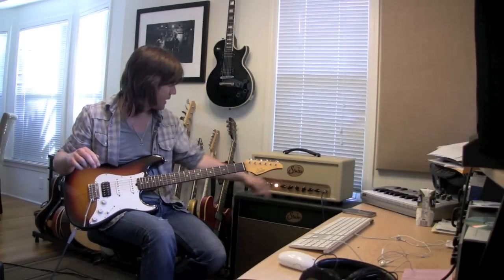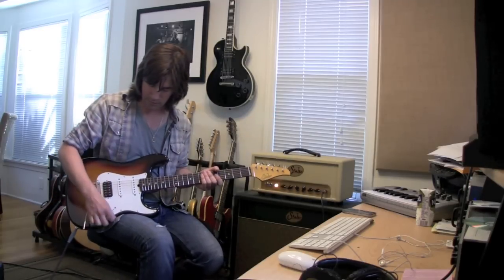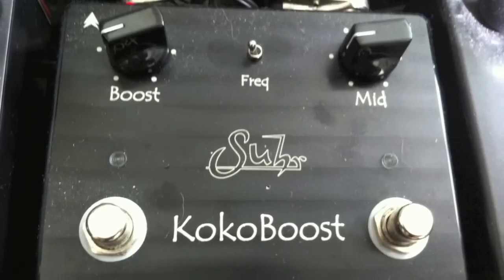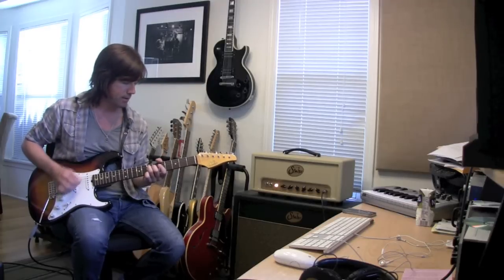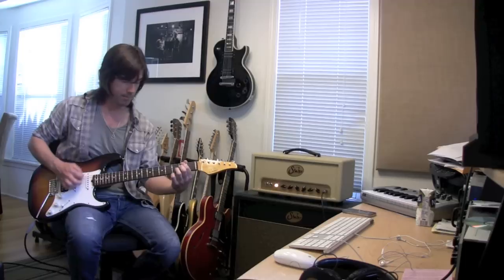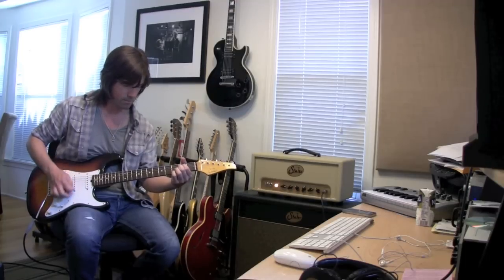Suhr Badger 35, demo by Pete Thorn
a demonstration of the Suhr Badger 35 amp from Suhr Guitars/Amps